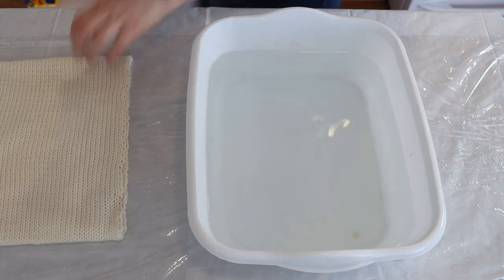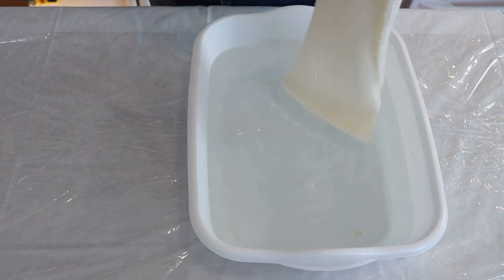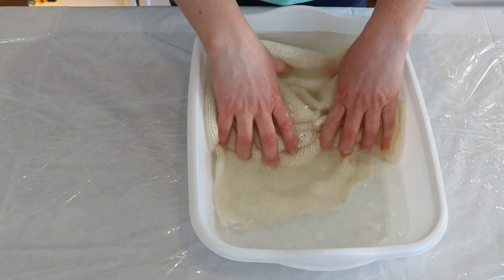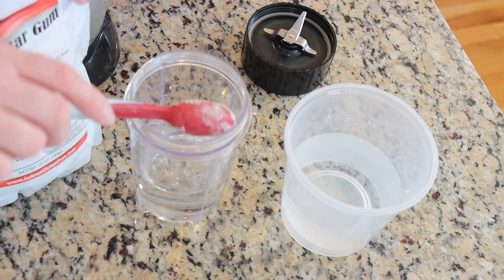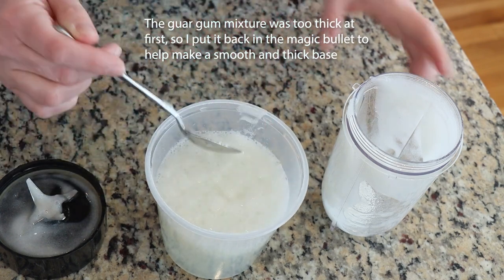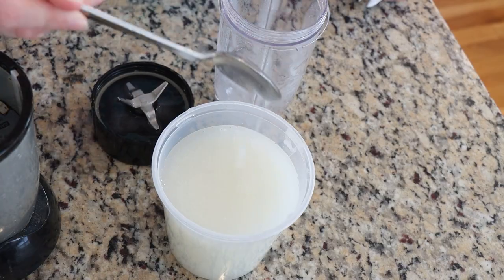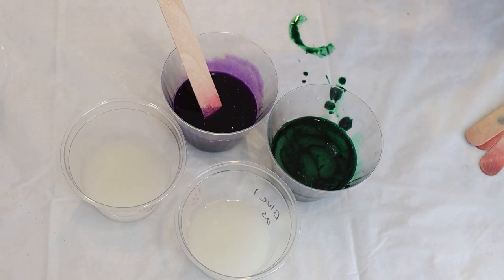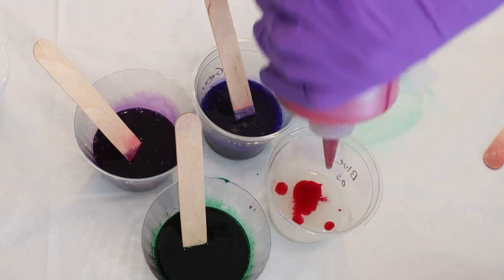Dyepot Weekly #446 - Dip Dyeing a Stenciled Sock Blank: How Much will the Design Bleed?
ITEMS USED IN THIS VIDEO (or frequently used in my videos):
12" Large Stencils (8 Total)

VIDEO CONTENTS:
[0:00] Presoaking the sock blank
in water with 2 T white vinegar for 30 minutes
[1:08] Mixing guar gum
1/2 tsp guar gum in 1 cup of water
[2:08] Mixing the dyes
Electric violet, emerald green, deep magenta, and extreme blue + fluorescent fuschia
dharma acid dyes - adding the liquid dyes to the guar gum
[4:20] The dip dyeing dyebath
we want it to be hot before dyeing the blanks
16 cups of water + 2 T white vinegar
[4:46] stenciling the sock blank
[8:43] Dip dyeing the sock blank
heat for 30 minutes
[12:26] Removing the sock blank
[13:12] Oops! Editing Notes on Washing the yarn
[] The finished dry yarn and conclusions